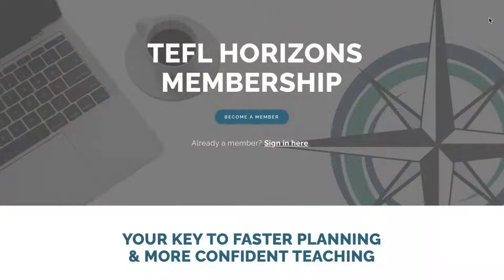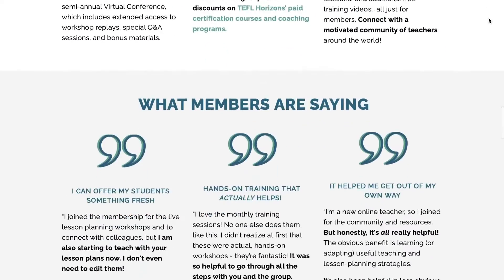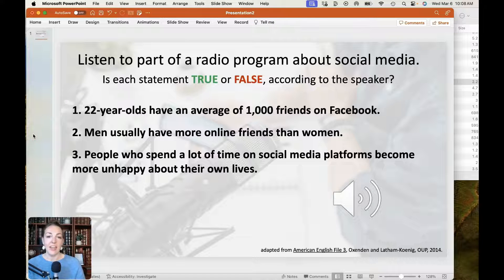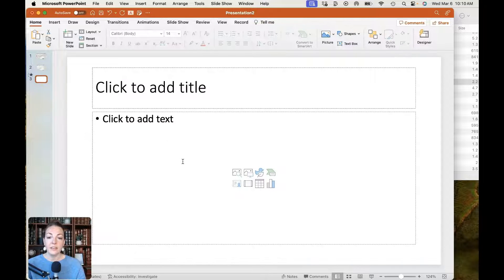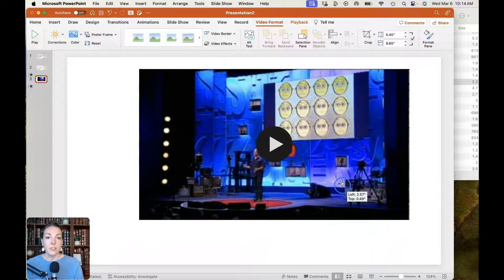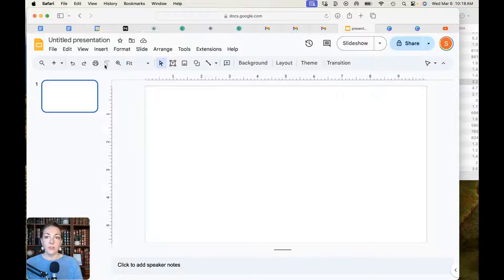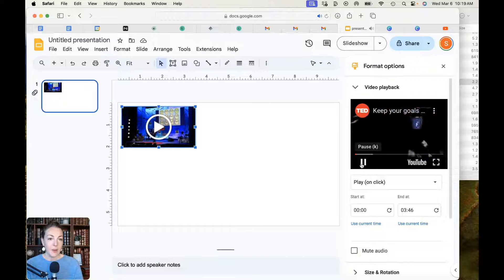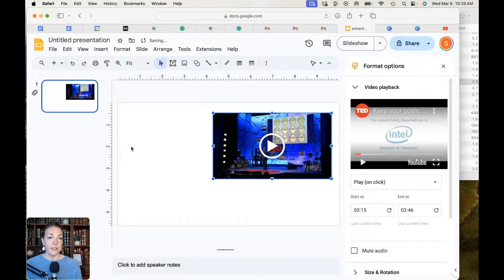How to Insert an Audio File into a PowerPoint or Google Slide (ESL Listening Lesson Hack)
A simple and effective way to present listening tasks AND play the audio in your online listening lessons is to insert the audio file directly into your PowerPoint or Google Slide presentation. I'll show you how. ⬇️

⭐️ The easiest way to work with me is to become a TEFL Horizons member!

Timestamps:
0:00 - Introduction
1:15 - A Rule of Thumb for Presenting Listening Exercises Online
2:00 - How to Insert an Audio File into a PowerPoint Slide
5:05 - How to Put the Same Audio File into Multiple Slides
6:42 - How to Insert Video into a PowerPoint Slide
8:31 - How to Insert Audio or Video into Google Slides

🌎 👋🏻 Hey there - Shannon here - nice to see you! I help online English teachers improve their teaching skills & find more success online.